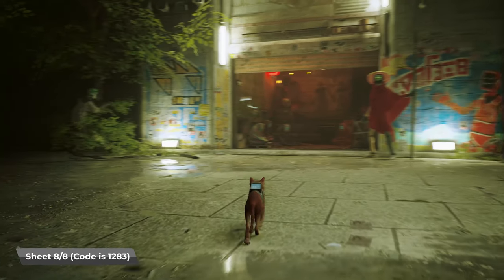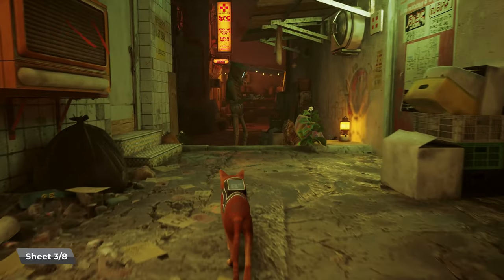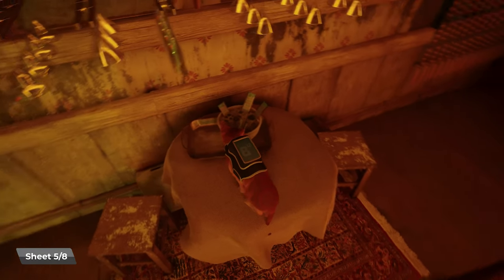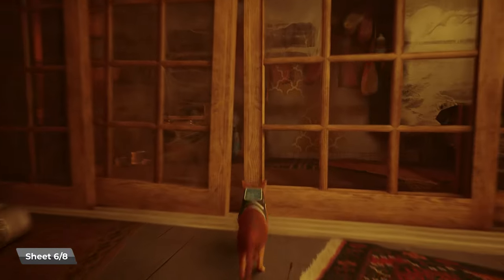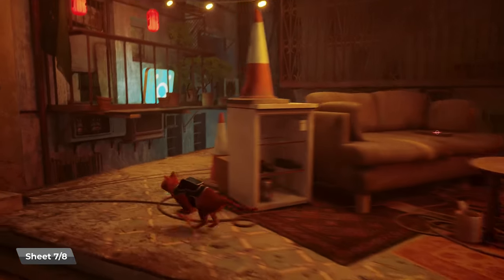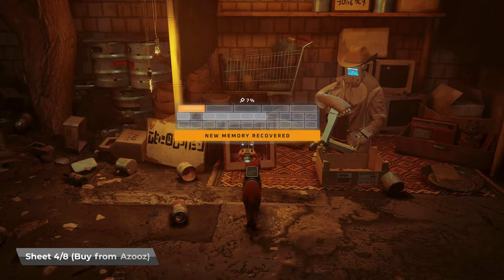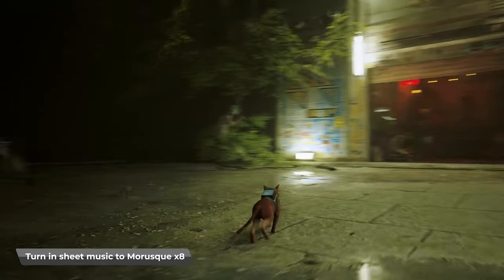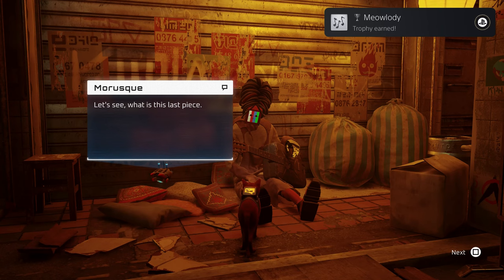Stray Meowlody Guide | Earn the Music Badge with These 8 Music Sheets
To earn the music badge, you need to collect all 8 music sheets in The Slums and bring them to Morusque. He's located next to the first paper bag you can interact with. One sheet must be purchased from vender for the cost of one energy drink can

★  This Game includes the following trophies  ★